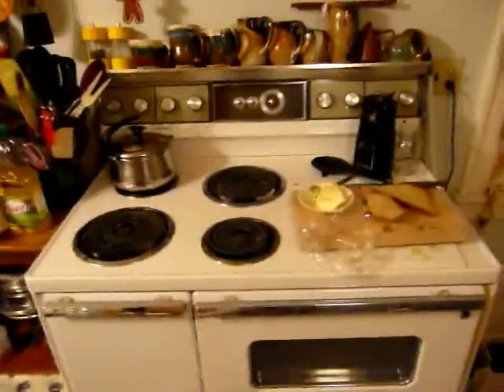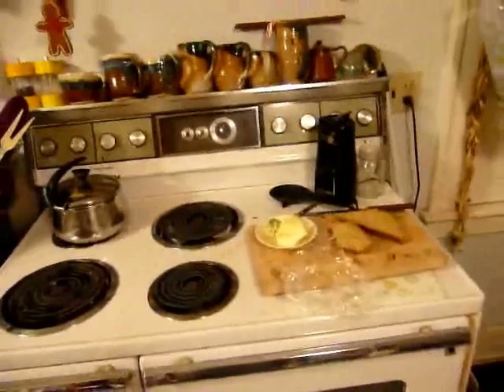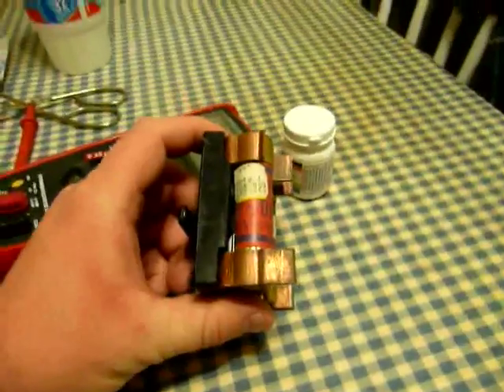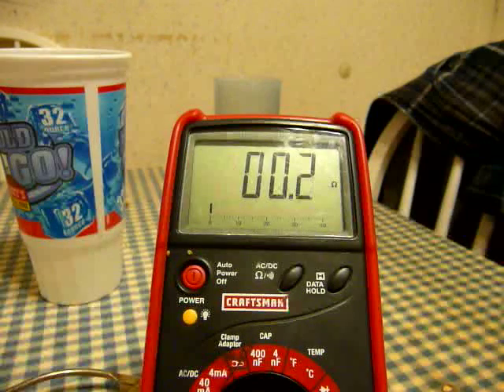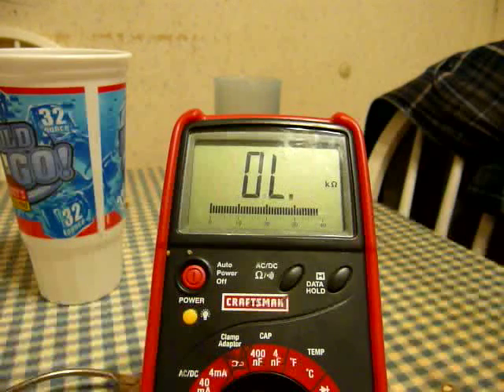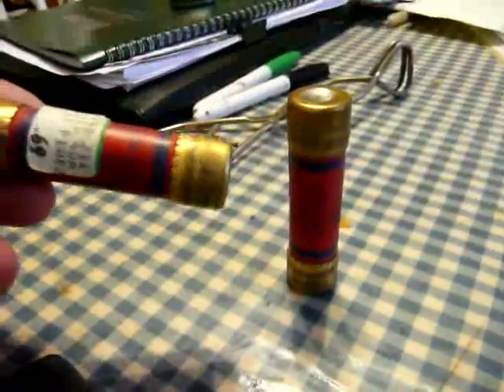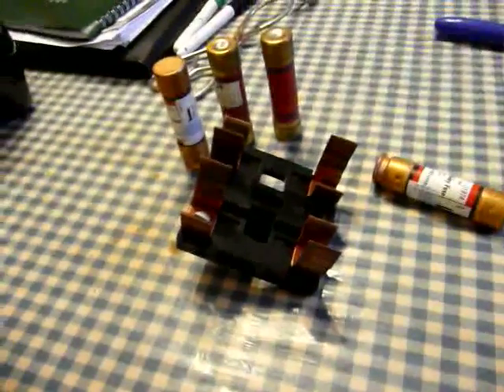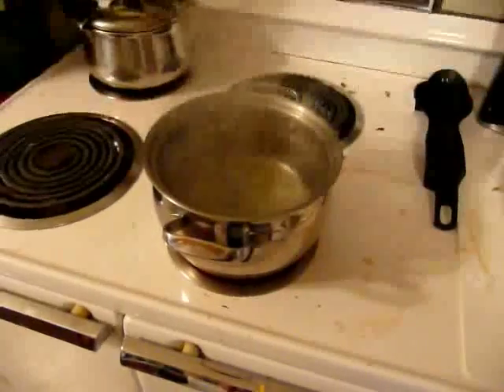Replacing Stove Fuses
Our good old Hotpoint kitchen stove stopped working after a peak demand was made for its services. It turned out that one of the fuses protecting it had blown. Follow along as uxwbill explains the problem and fixes it.

Be careful whenever you work on your home's electrical system or any other electrical device.

Please don't argue the point about older electrical service equipment. As long as it is in good condition, is reasonably well maintained and not overloaded, there is nothing inherently wrong with the old service equipment shown in this video. It's not the neatest installation you ever saw, but it works and is safe...much more so than a lot of the newer wiring in our home. Most of it was so badly done that I ripped it out and replaced it properly.